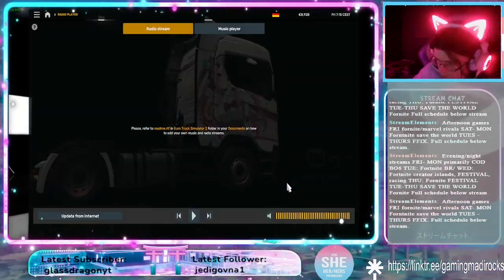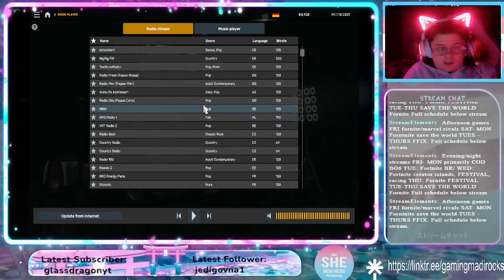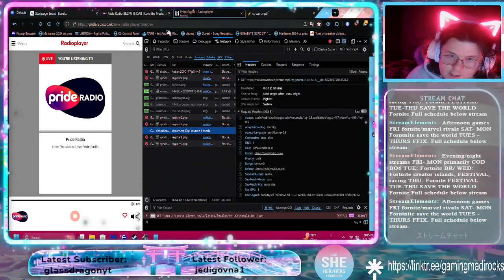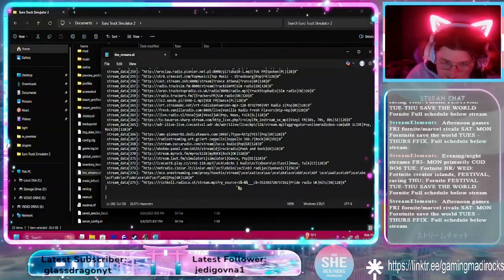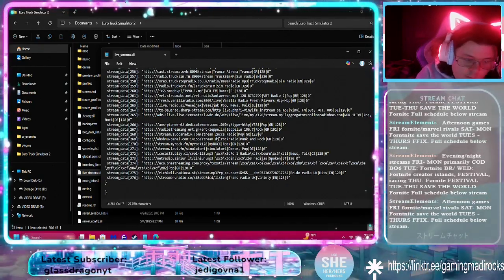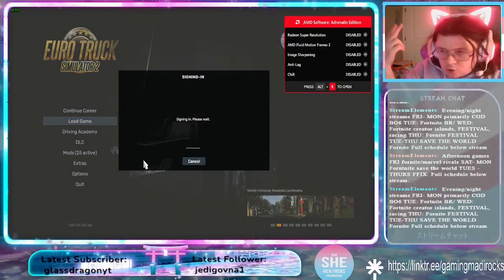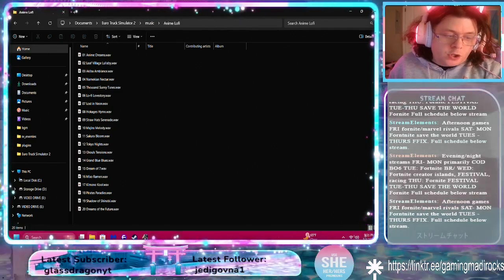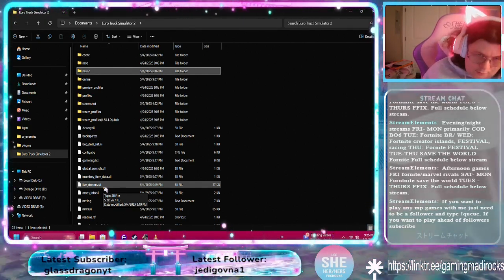how to add your favorite radio station and music to ets2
This video is a previous live stream from trovo uploaded to youtube
MY LINKS
other channel and stream

RADEON 6700XT
EVGA 100OGT
(2X) 1TB OF SSD  storage
ROG B550-F GAMING mobo
(2X) WARHAWK 16GB

MY STREAMING LAPTOP SPECS
CPU: AMD ryzen 7 4800H
GPU: GTX 1650TI
RAM: 16g
SSD: 512 GB
HDD 1TB
Windows 11